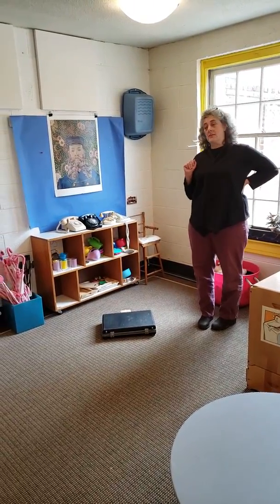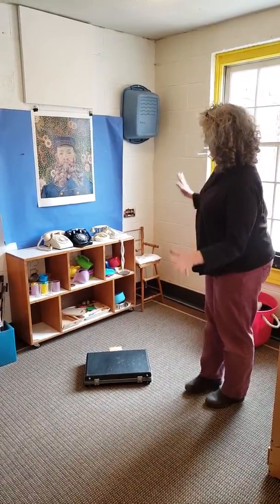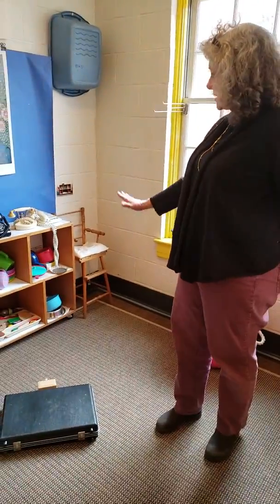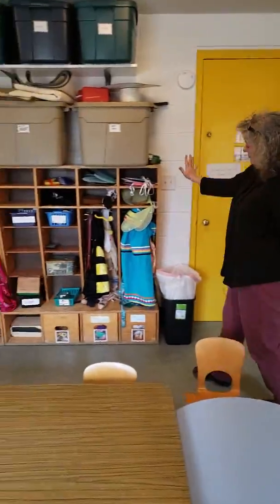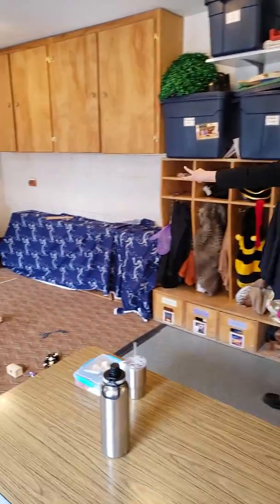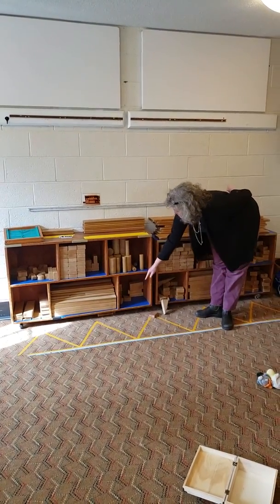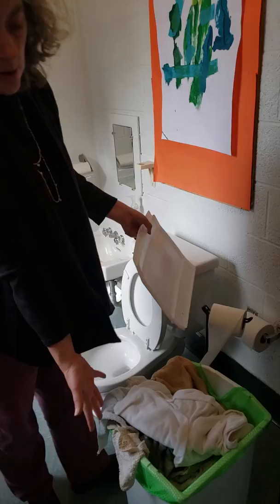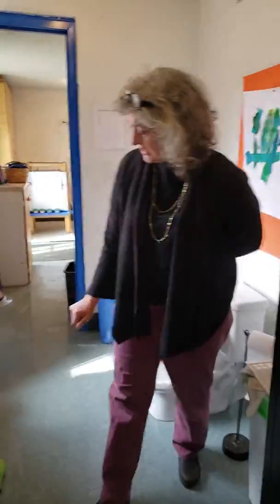Cstreet Learning Centers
Handy overview of your duties  managing the Bird Room Learning Centers